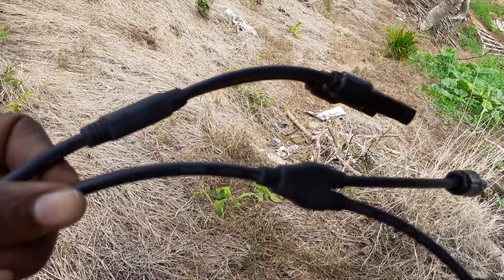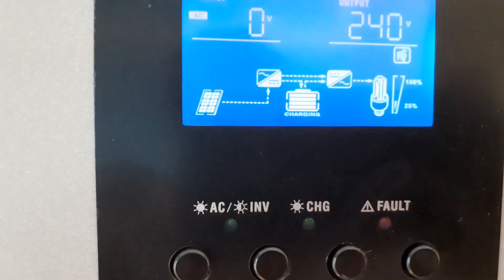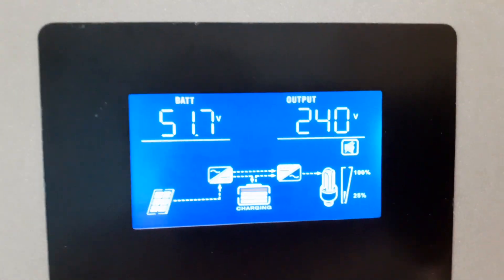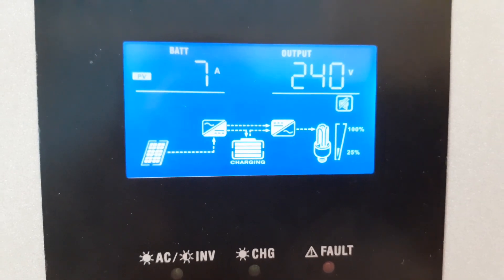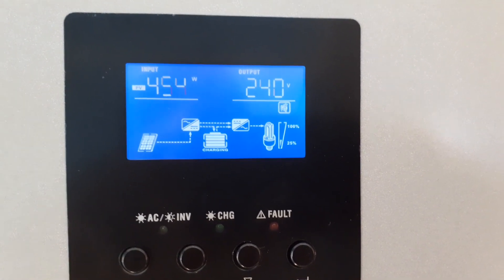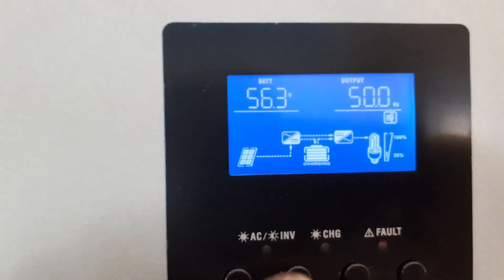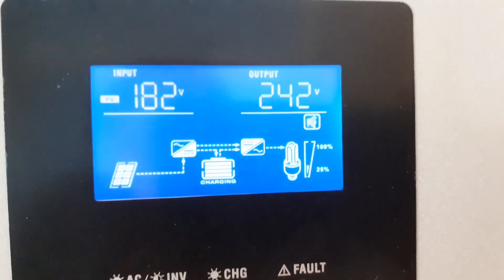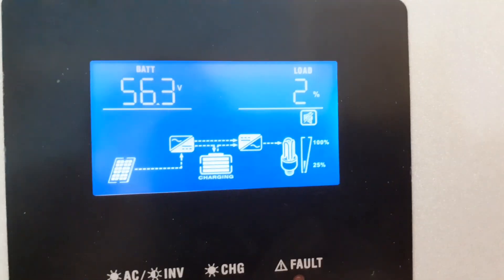MPP SOLR HYBRID INVERTER INSTALLATION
Mppsolar high voltage inverter